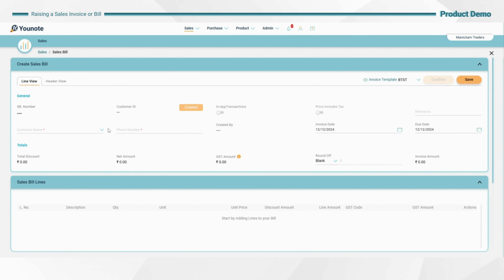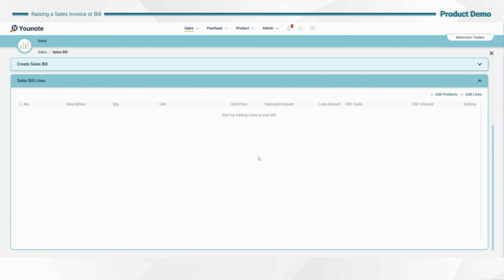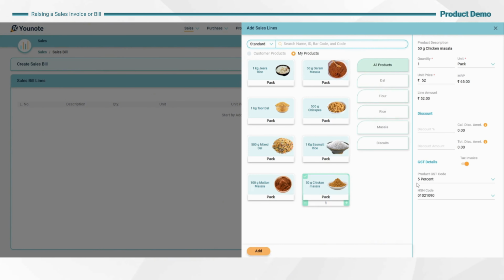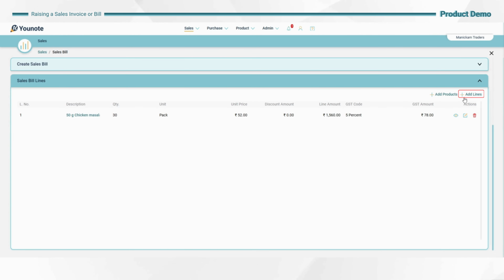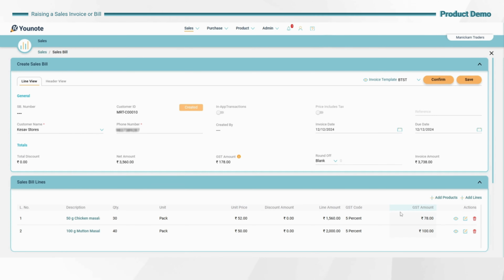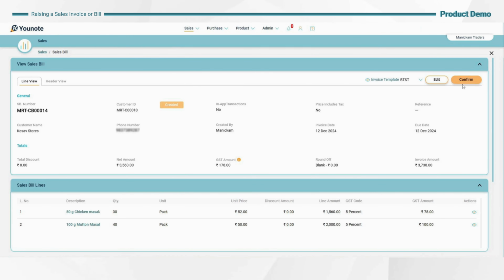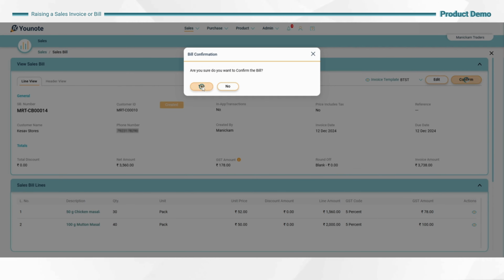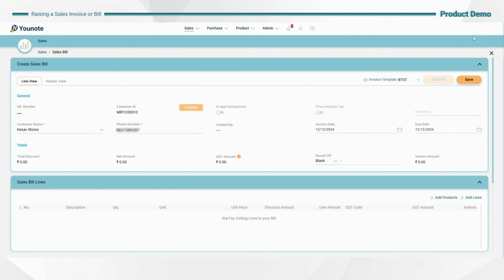Create Sales Invoices with GST | Younote Product Demo | English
How to raise Sales bills with GST in the Younote Application | Step-by-Step Guide.

Welcome to this detailed tutorial on raising GST-compliant sales invoices using the Younote application! In this video, we’ll walk you through the complete process of Creating Sales bills in Younote Application.

Discover how to create GST-compliant sales invoices with ease using Younote Billing Software! Manage billing, track payments, and stay tax-ready effortlessly. Simplify your invoicing process today.

Take control of your business operations.
Join the growing community of MSMEs using Younote to simplify billing and grow smarter.